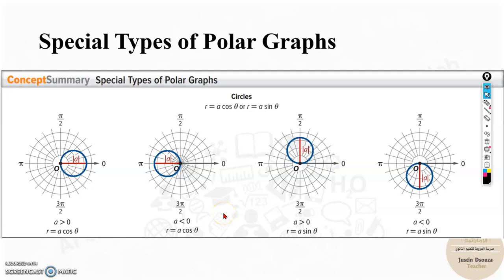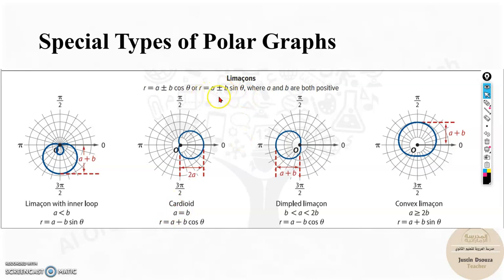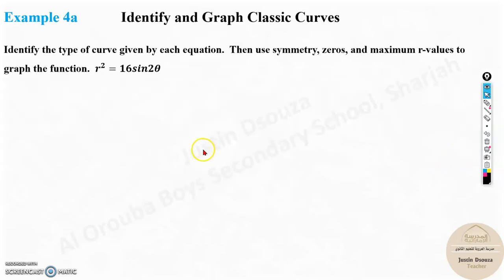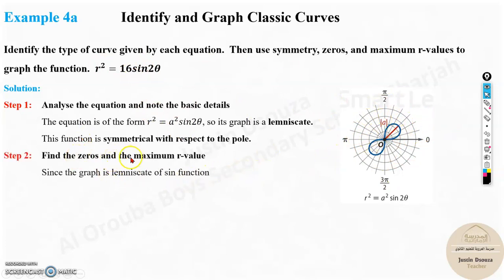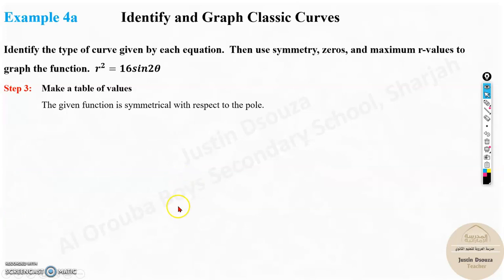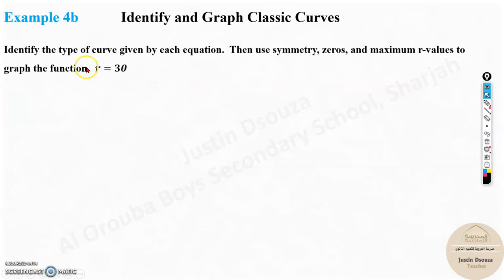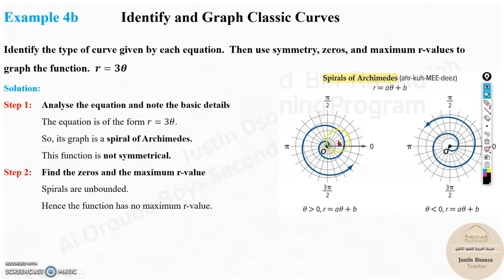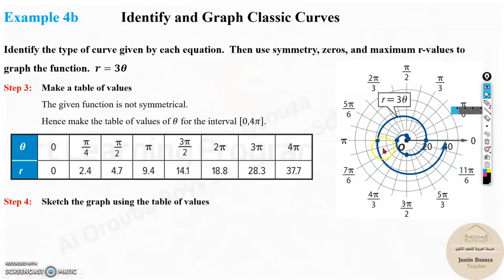G11 C8L2 4 Graph Classical Curves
C8L2 Graphs of Polar Functions
LO: Identify and graph classical curves